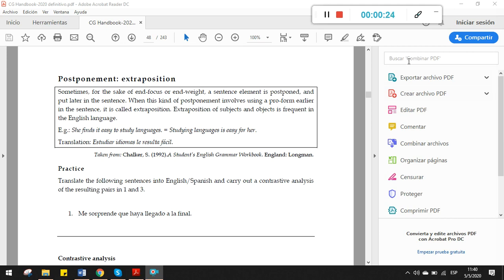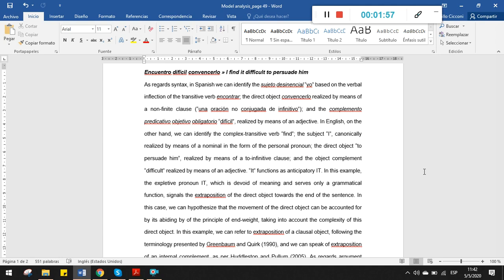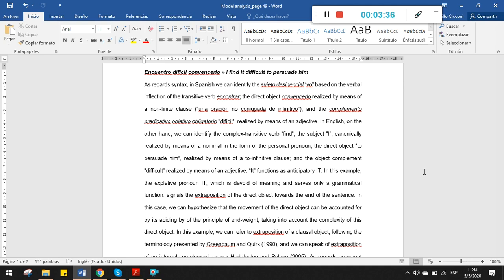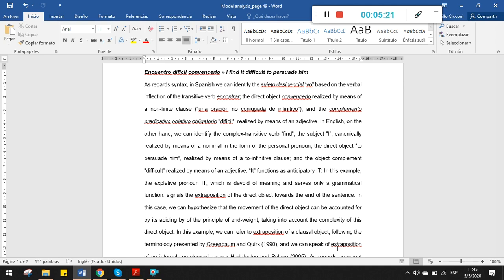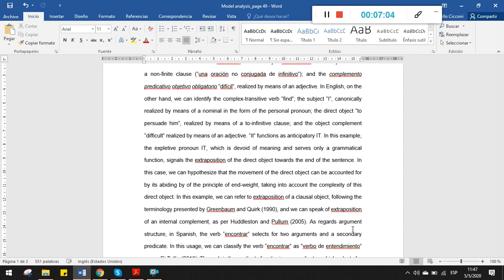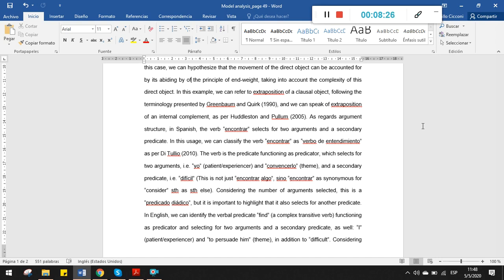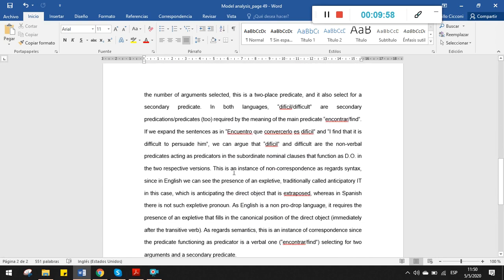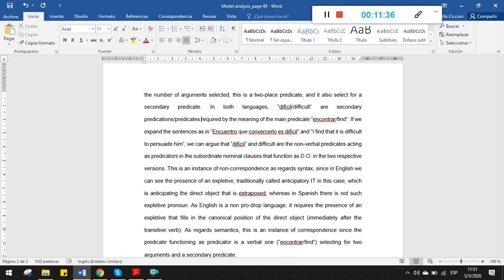Video 32 by MT_Clase 5_Model analysis Anticipatory IT